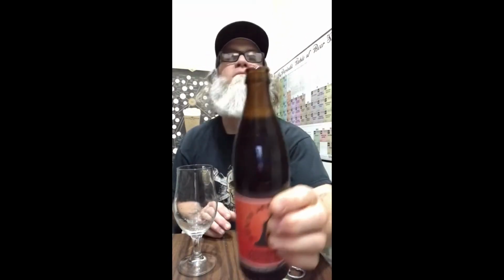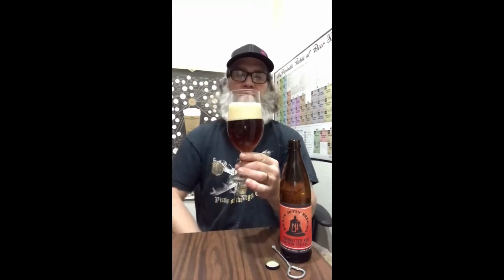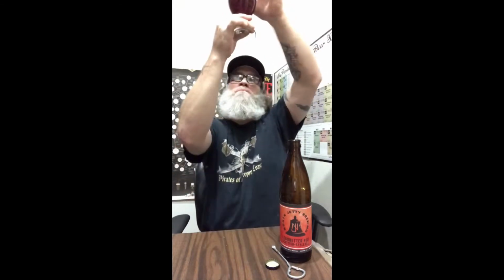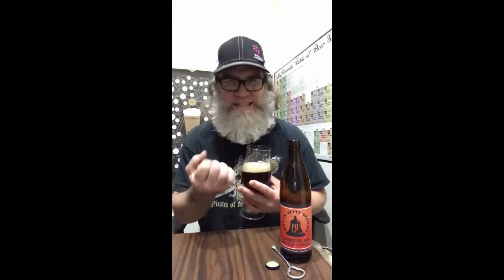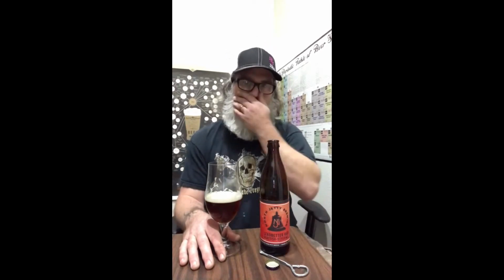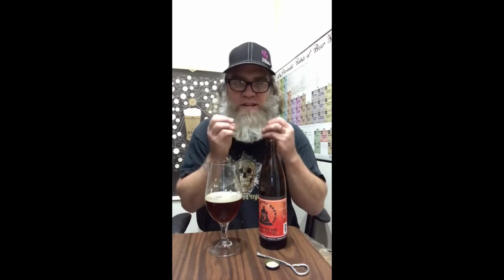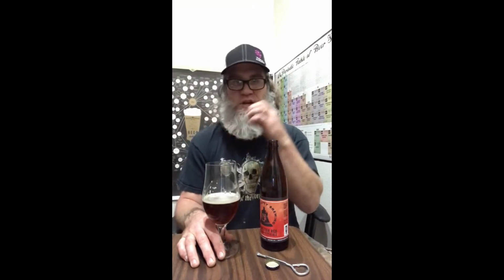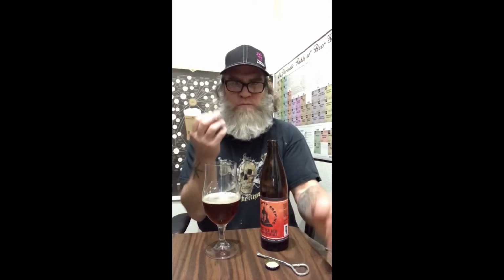It’s beer time with the beer man! - North Jetty Brewing - Leadbetter Red - Scottish-Style Ale